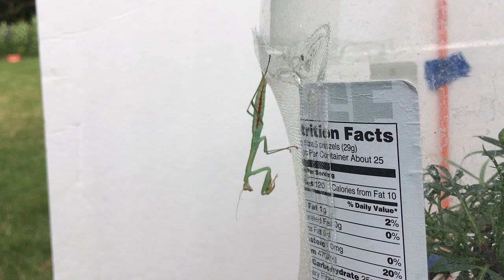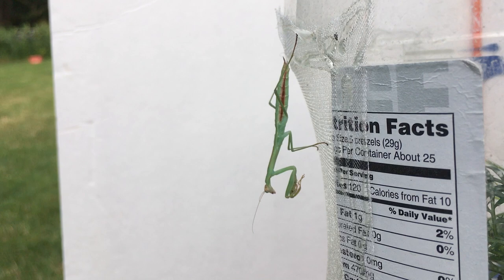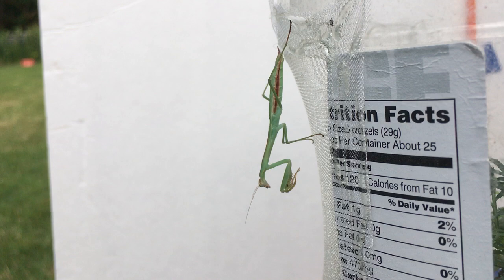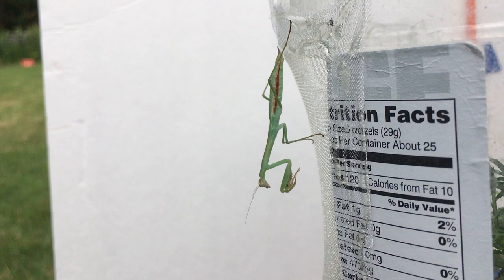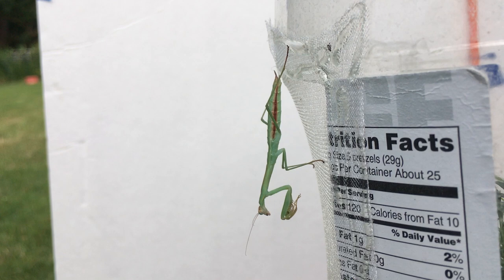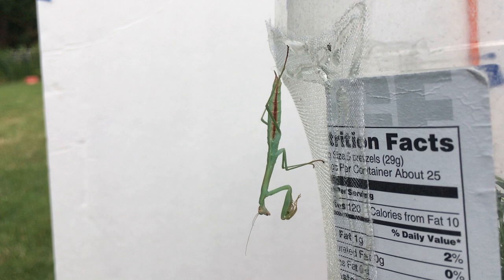Praying mantis preparing to molt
This is a Chinese praying mantis preparing to molt.  It is flexing its abdomen to loosen its exoskeleton.    It is 49 days old, and the temperature is 92 degrees.

Larry's Bug Safari/Larry's Animal Safari